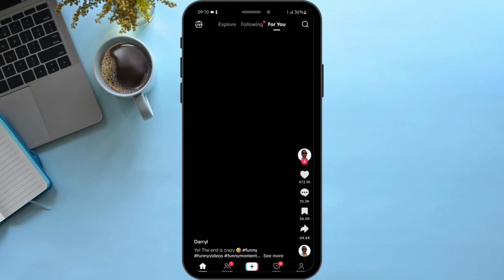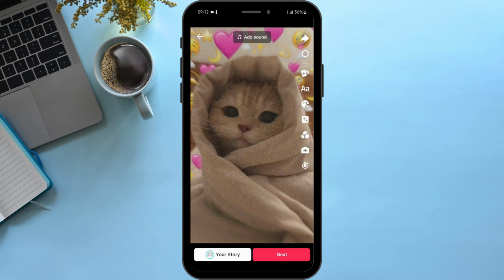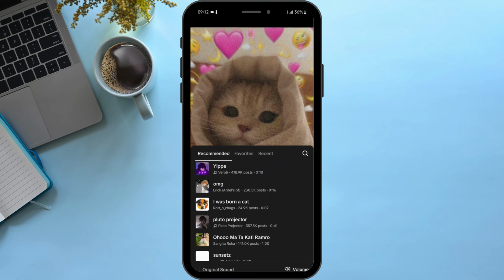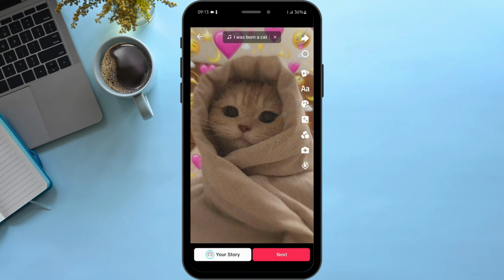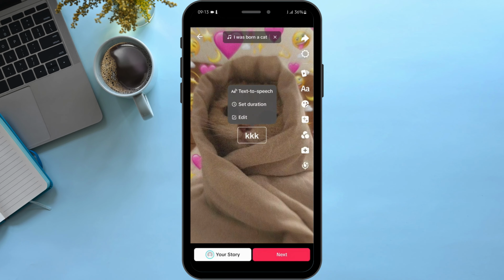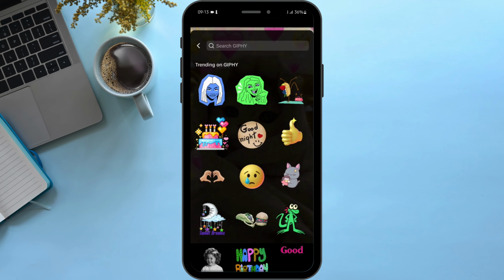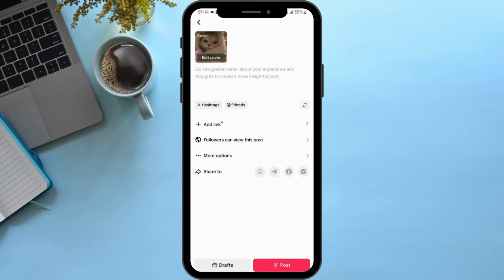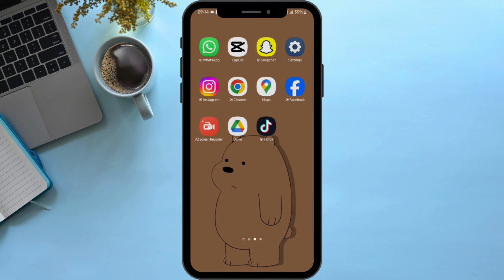How to Use TikTok’s Editing Tools | Enhance Your Videos (2024)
Want to enhance your videos using TikTok's editing tools? This video will guide you through the steps to use TikTok’s editing tools in 2024.

In this guide:
0:00 - Introduction
0:05 - How to Enhance Your Videos with TikTok’s Editing Tools

Learn how to trim, cut, and merge clips, add filters and effects, and incorporate music and text. Discover tips on using these tools to create engaging and polished content.

Enhance your videos with TikTok’s editing tools today!